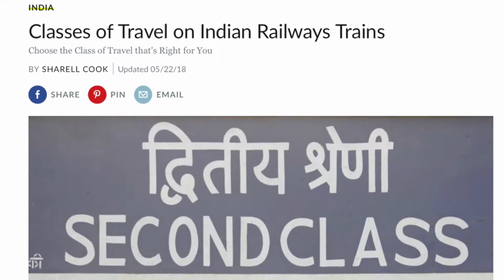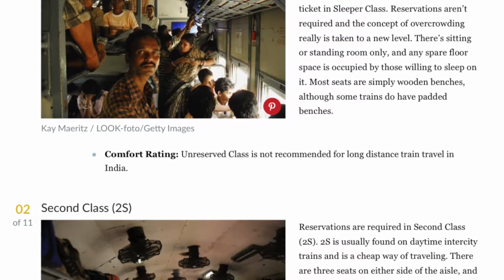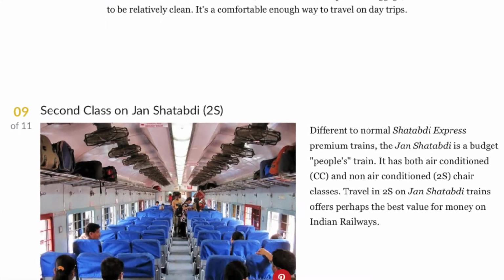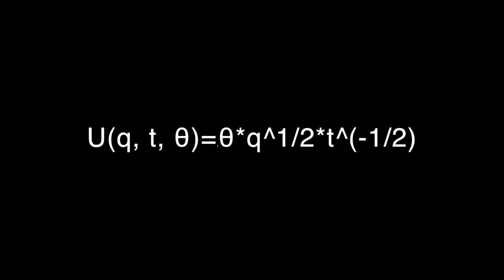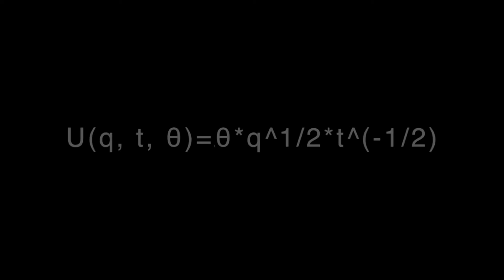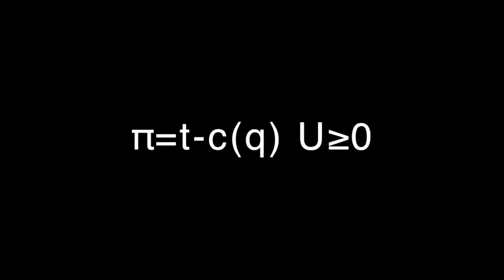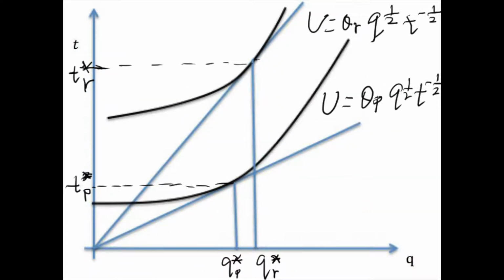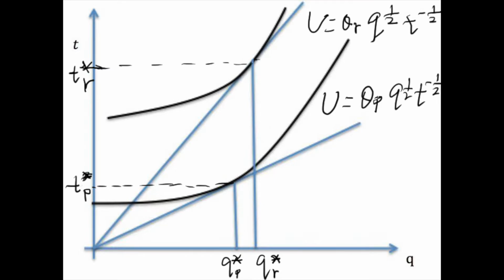Price Discrimination Revision